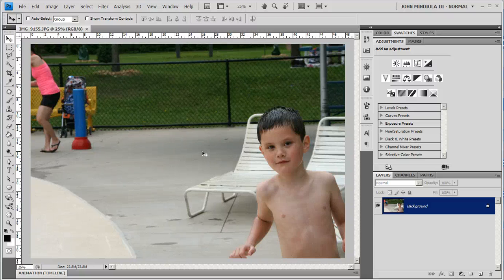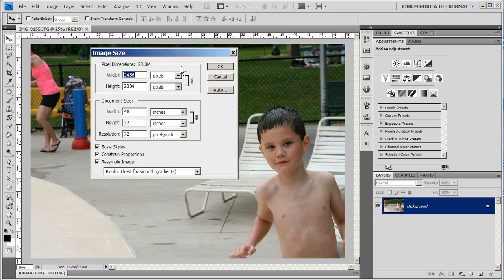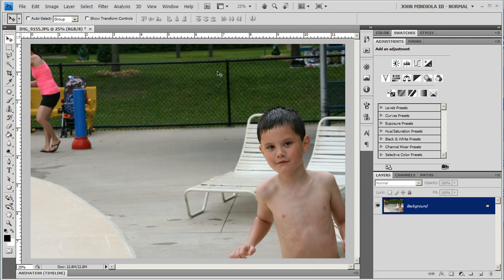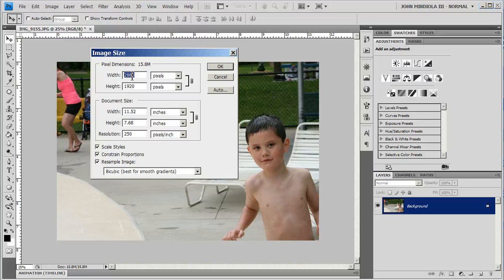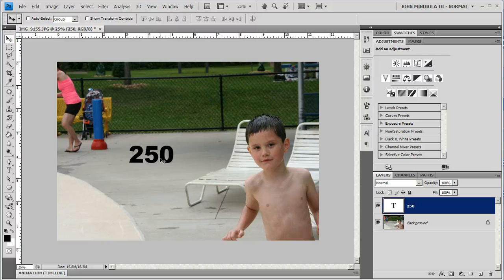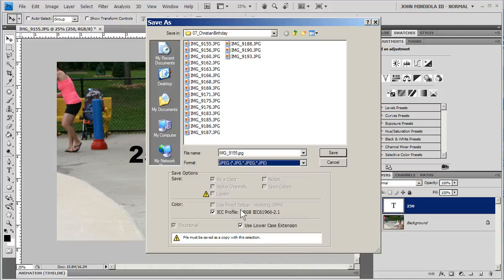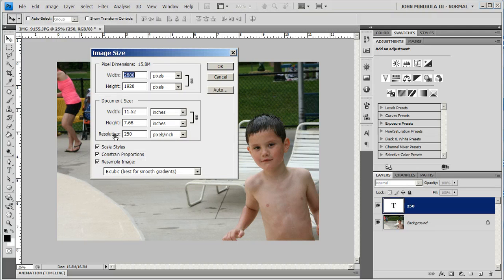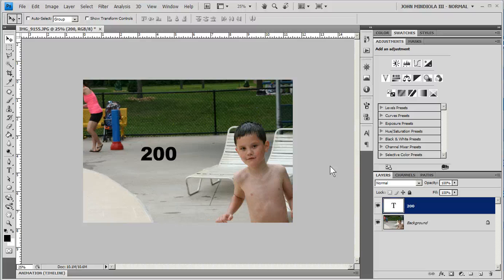Photoshop Image Size + Resolution